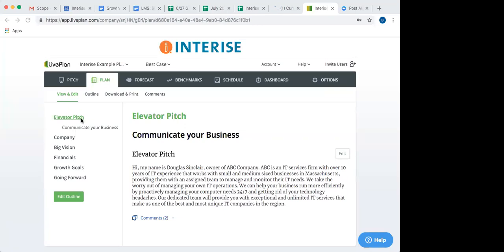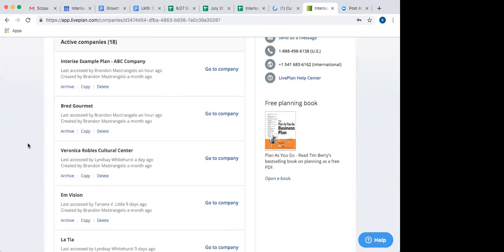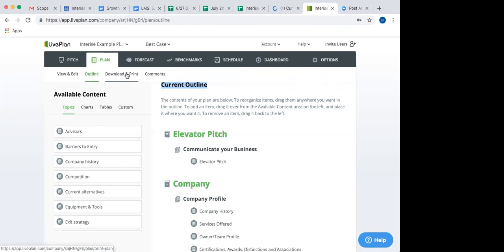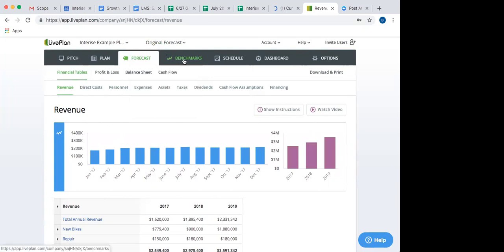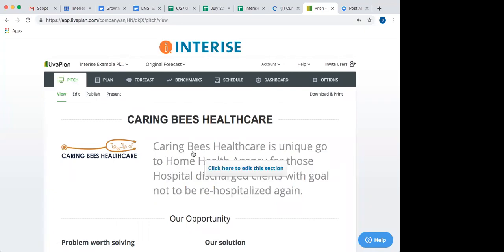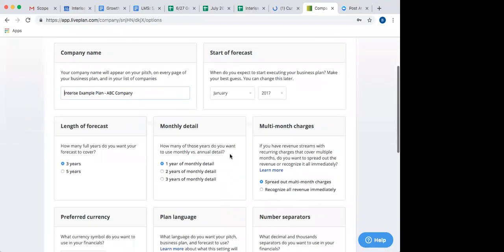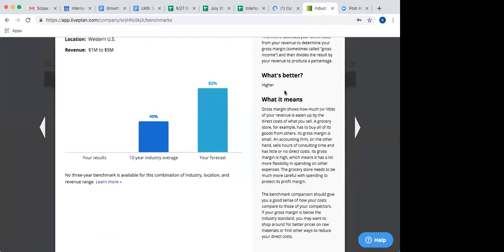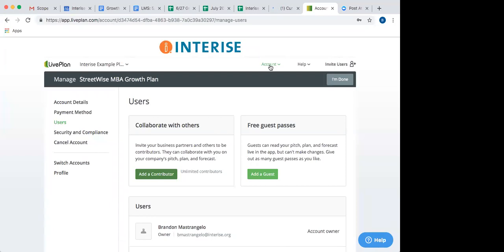LivePlan Pilot Kick-Off Call with Interise